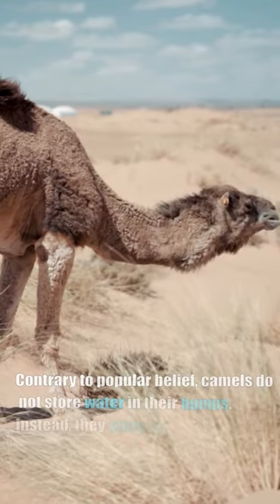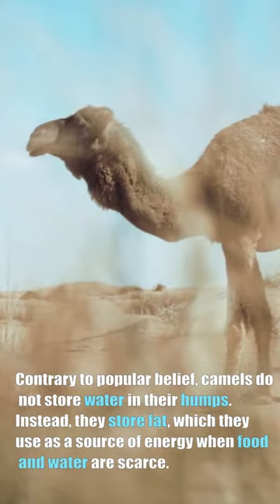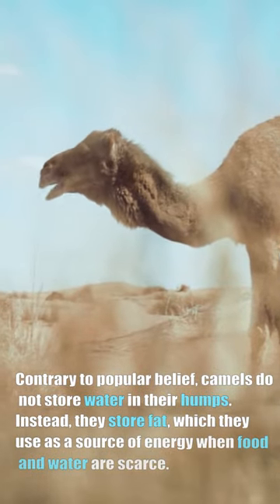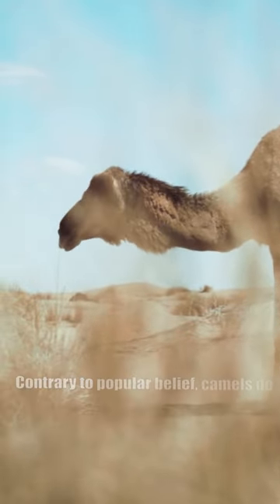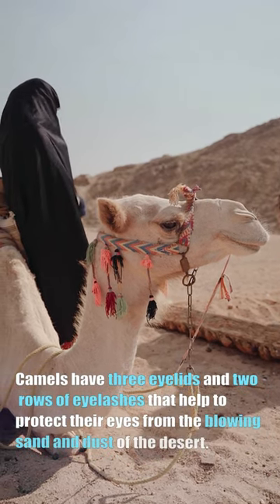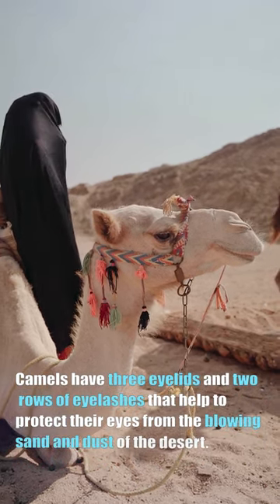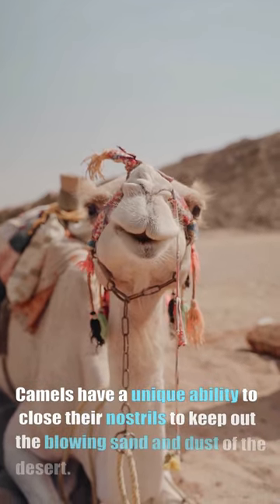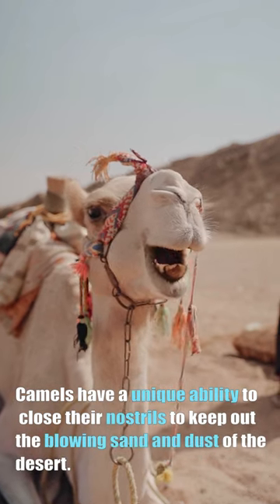The Great Camel Conspiracy: Revealing the Hidden Secrets of Camels!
Revealing the Hidden Secrets of Camels!